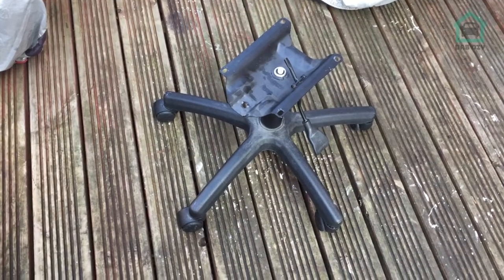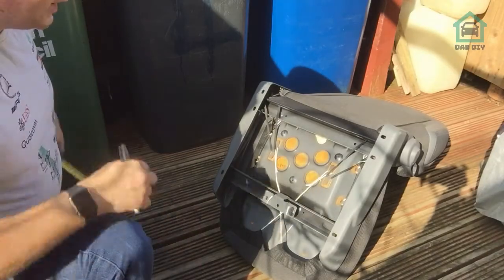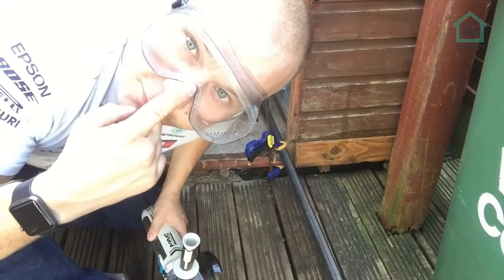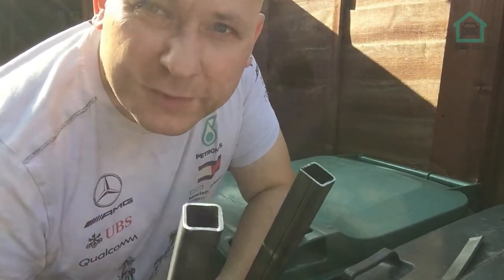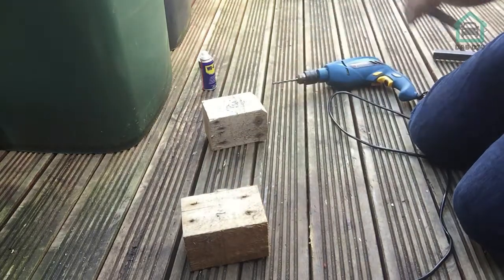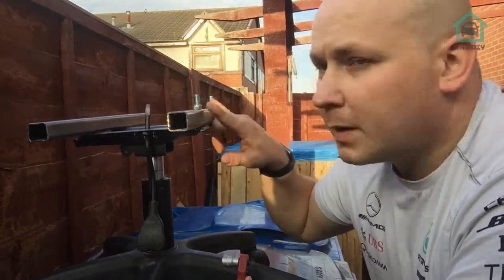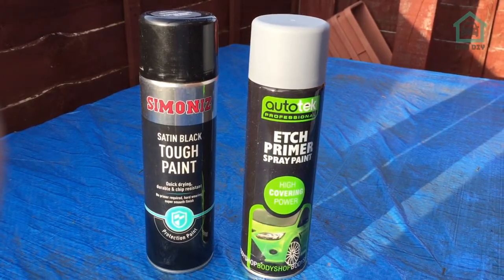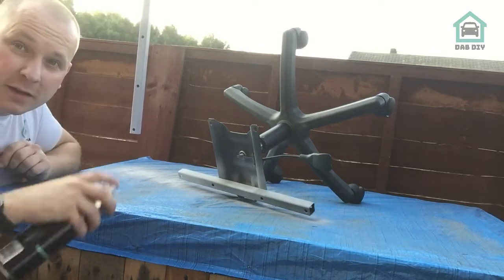Making an office chair out of a Citroen C1 driver’s seat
During Project C1, I needed to replace a driver’s seat because the airbag electrical connector on the wiring was broken. Once the seat had been changed, I was left with a seat that needed disposing of... but then I had a cunning plan!

I decided that it would be a good idea to use some bits and pieces I had lying around to make an office chair. Liz has been working from home for the last six months and has been using a fold away chair, so I figured that she would benefit from a proper office chair. I had the base and gas strut in the back of the shed somewhere from a previously proven office chair and some steel box section came from a friend of mine. After rooting around in the parts bin for some bolts and finding some paint left over from the Volvo, I had everything I needed to see if it could even be done. Don’t get me wrong, it’s not the prettiest, but it's functional!